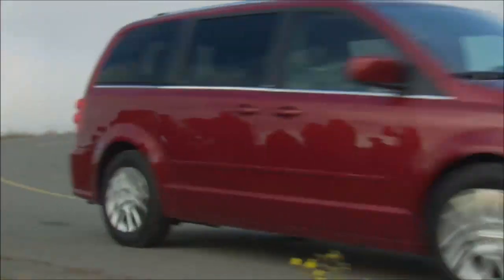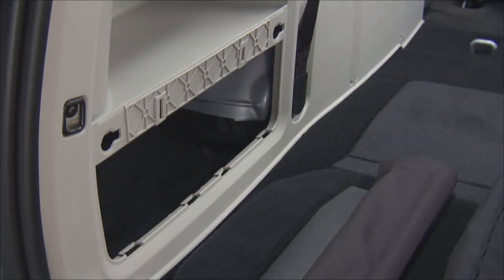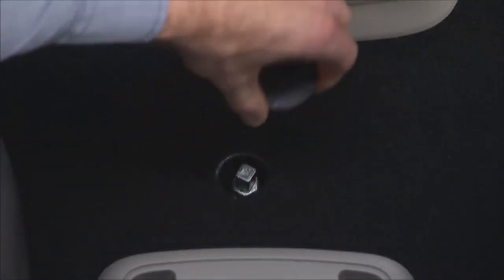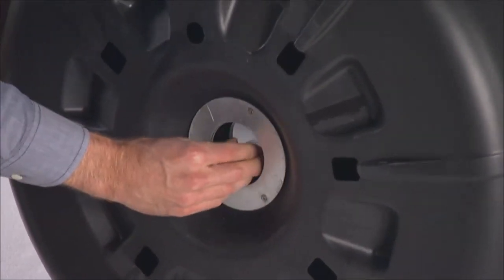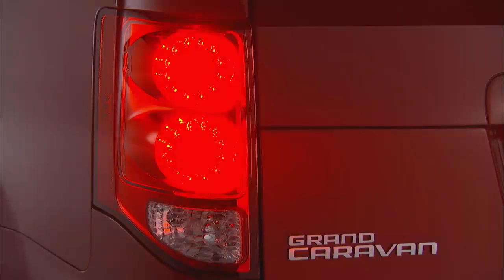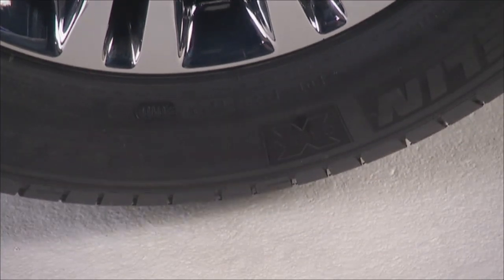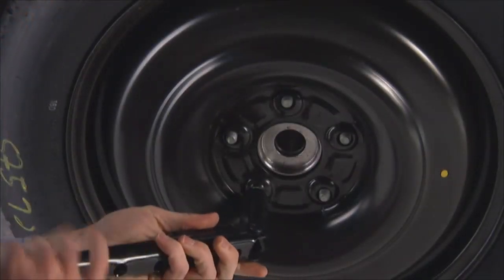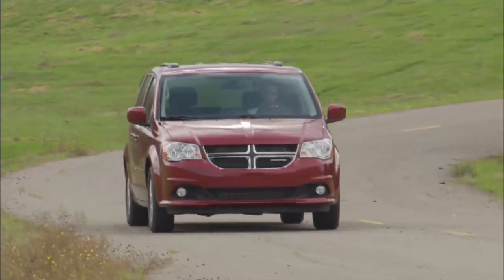2016 Dodge Grand Caravan | Jacking And Tire Changing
Learn proper use of your jack and tire-changing accessories.